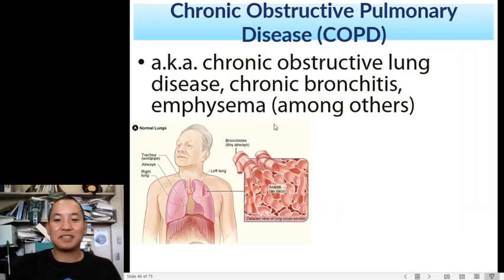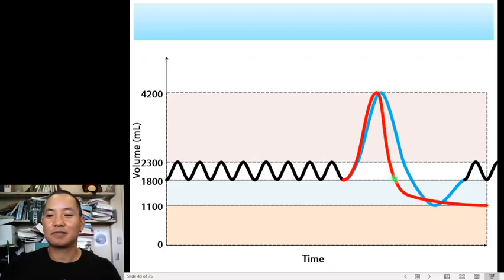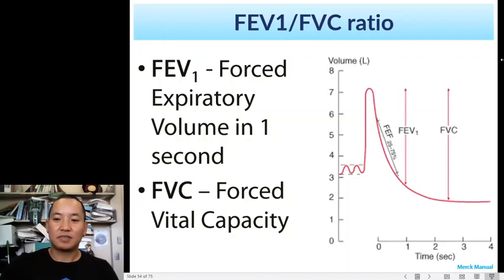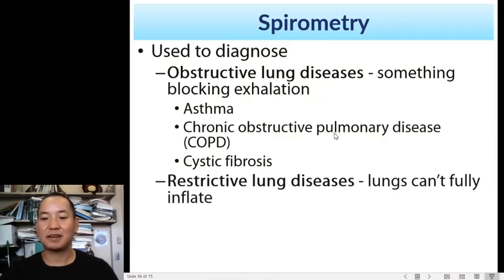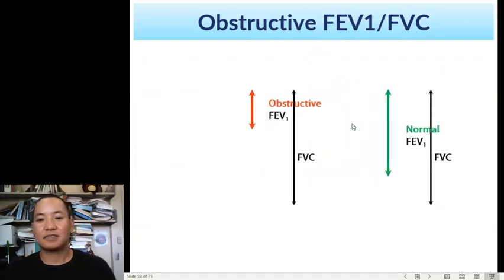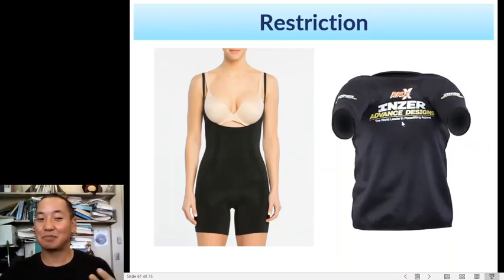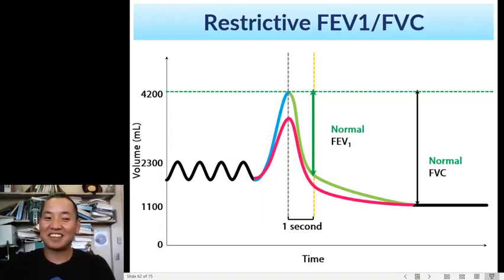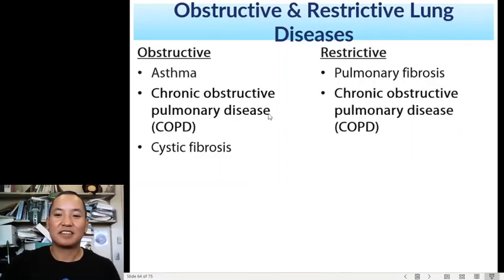PHYL 142 | Respiratory | Spirometry & Pulmonary Function Tests (2020)